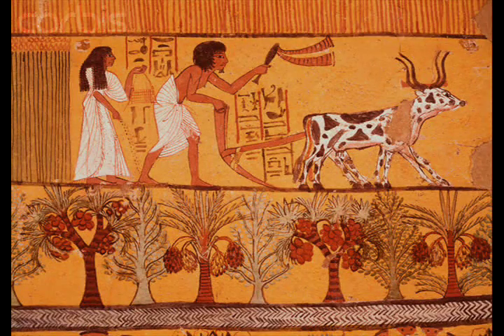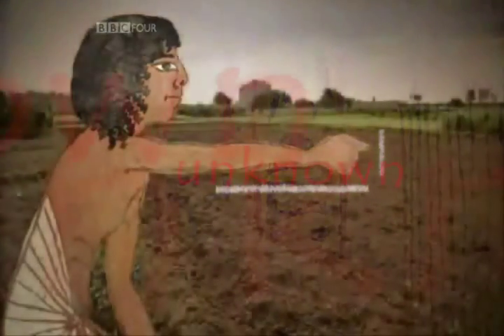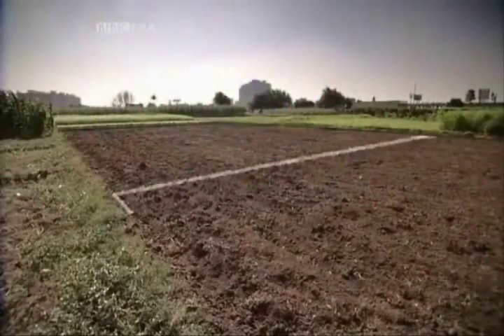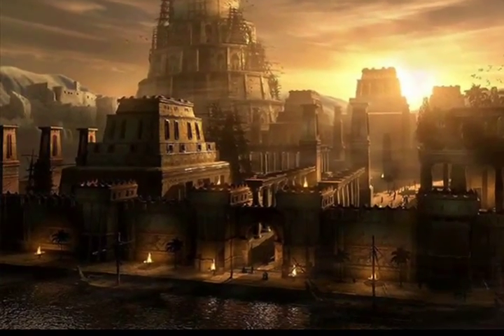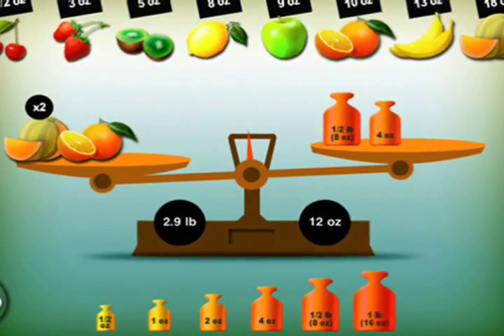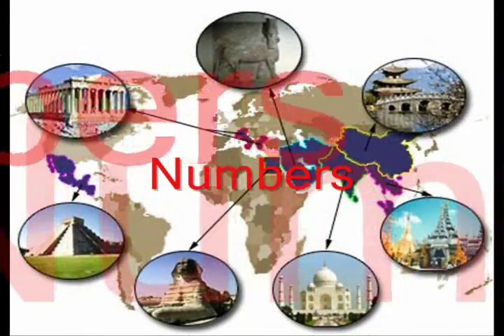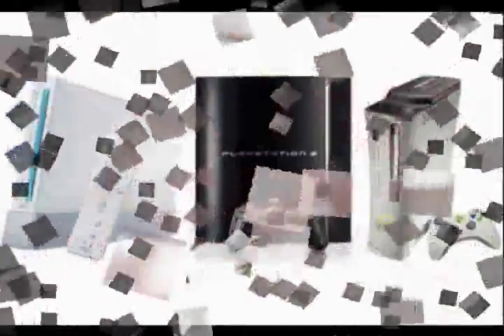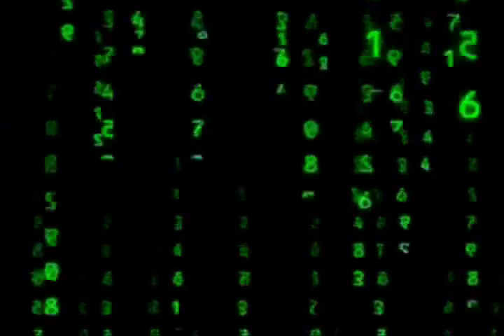History of Algebra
Marc, Jackie and Ciaran Mc